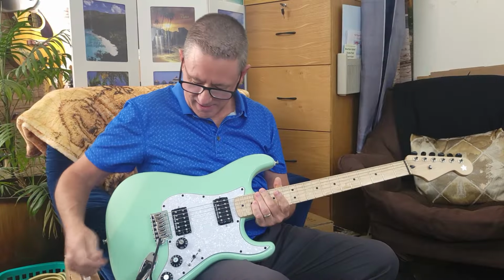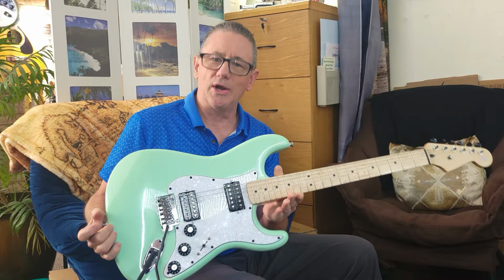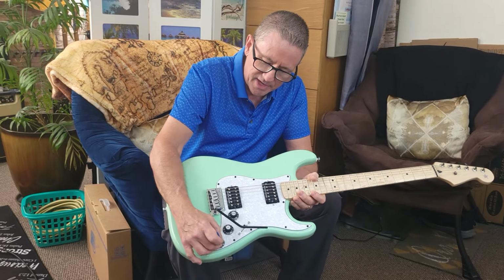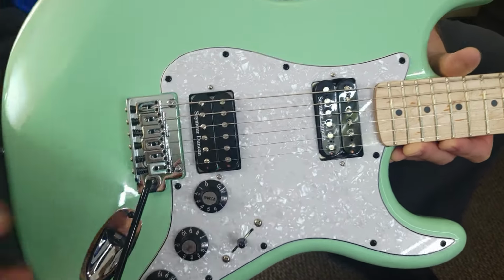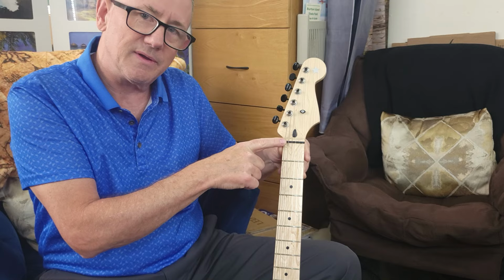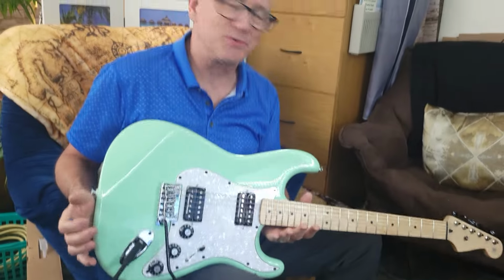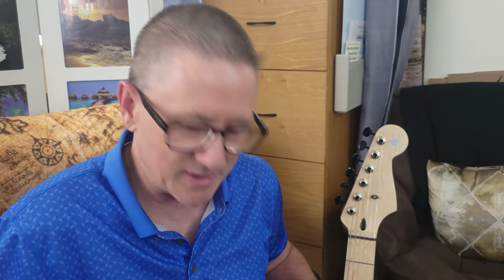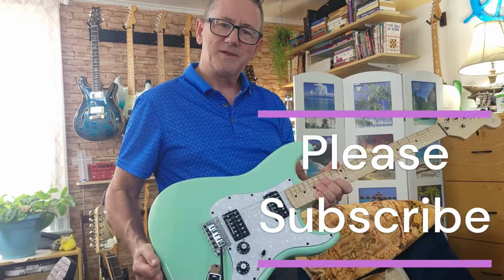Squier Affinity Strats - Amazing Mod Possibilities!!!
In this video, I share my experience with the replacement I got from Fender when my first Squier Affinity Strat discombobulated during its maiden voyage. This is actually part 2 of that video... I never tried to set up the 2nd one. I just took it apart and went right to modding it into a new creation. In the process I used the neck for another Squier body I had gotten beforehand and I put a Sonic neck onto this Affinity and WOW-OH-WOW! Now I got a really great instrument! I hope you enjoy this journey and discover some inspiration for a project of your own!